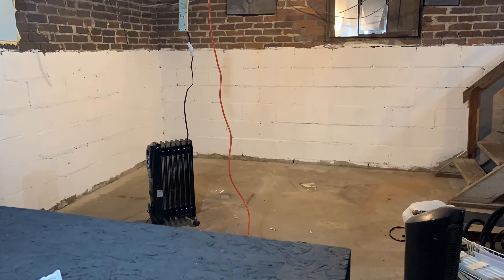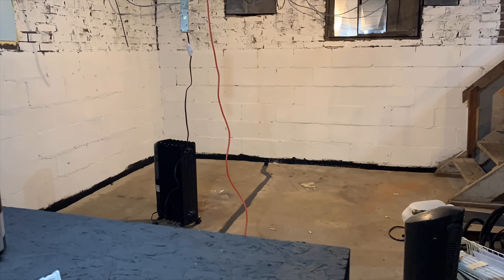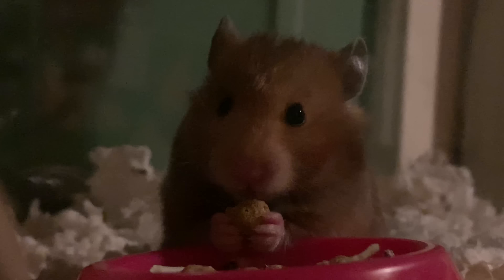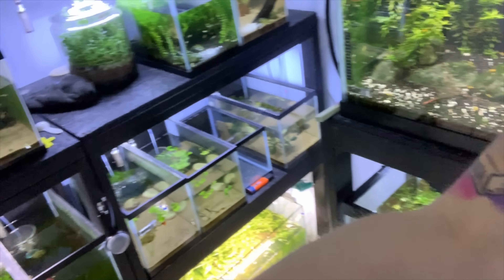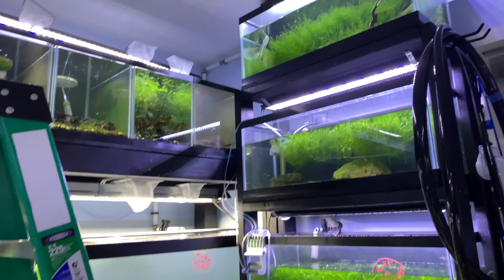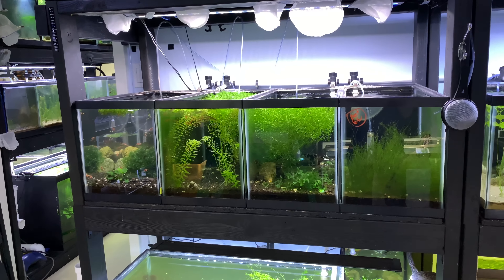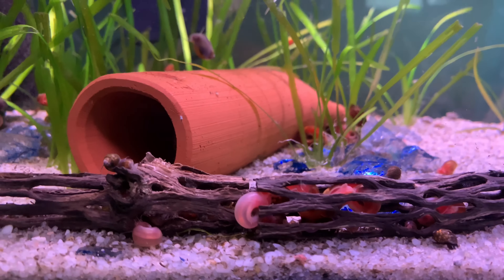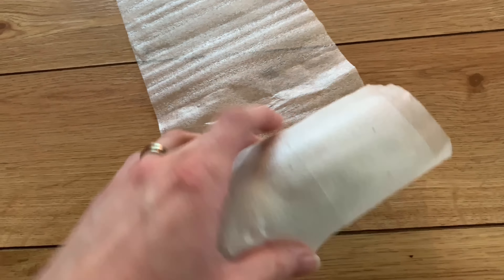Meet Cupcake... and first look at the ropefish pond!!!!!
lots of updates in a tiny video package.. meet cupcake, check out the start of the ropefish pond.. a little work footage and of course some akwardness..